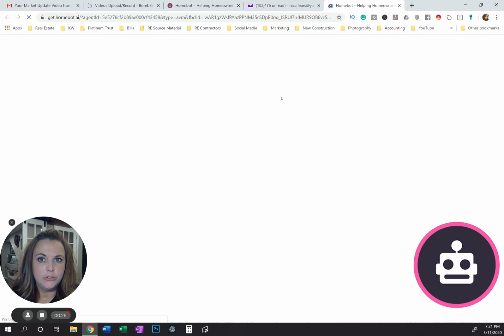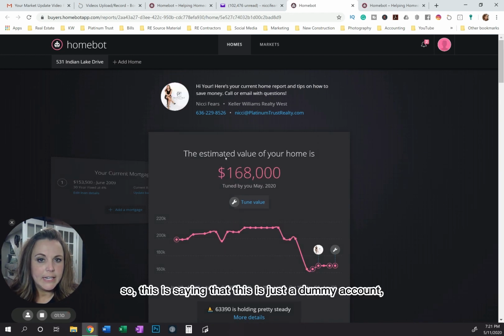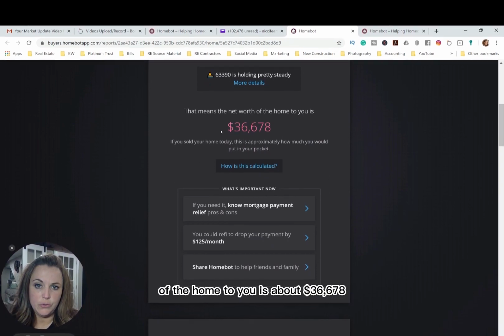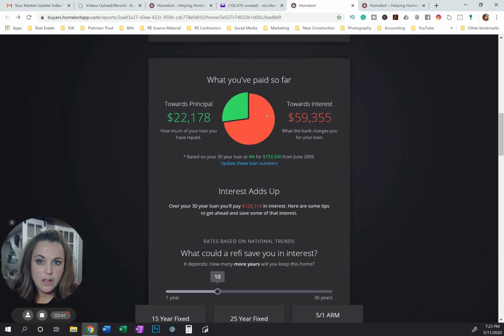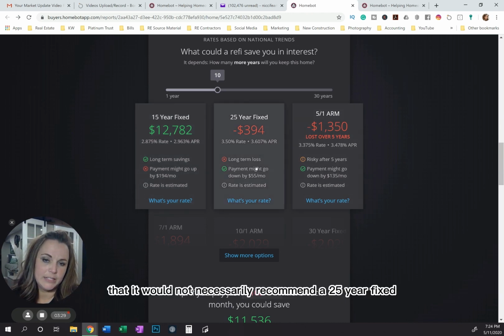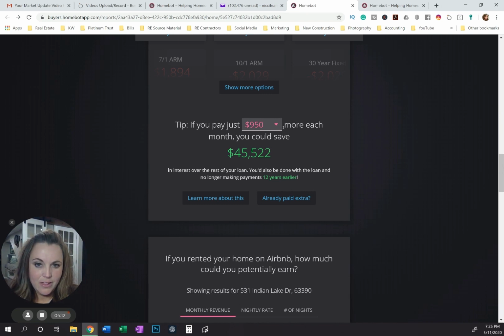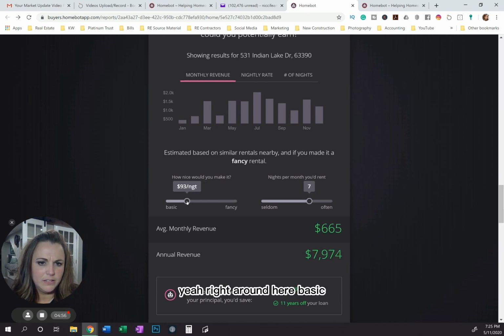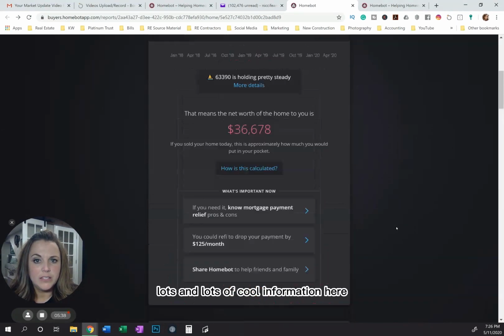How to use Homebot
Hi! everyone I made this video back in 2020 where I show how to use Homebot.

Please check my other socials as well.